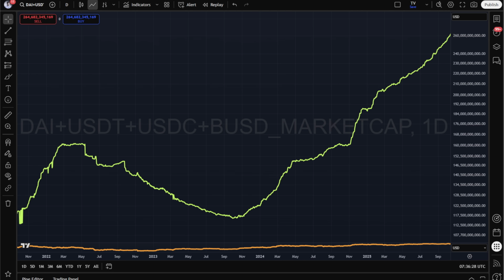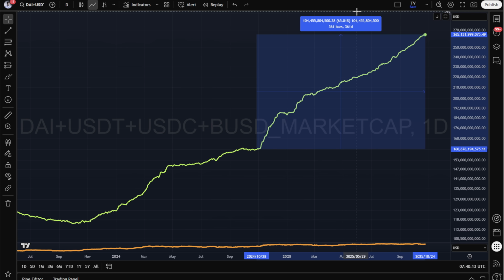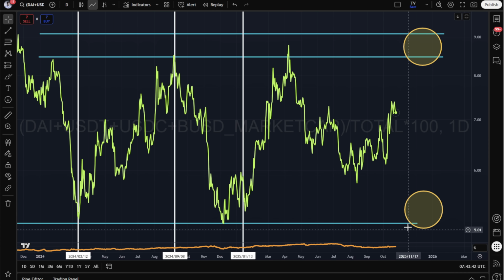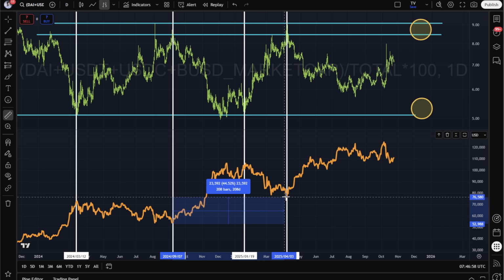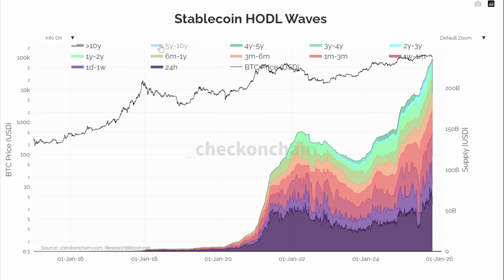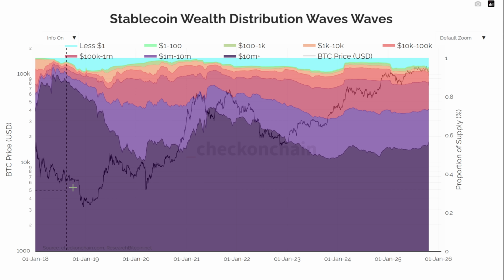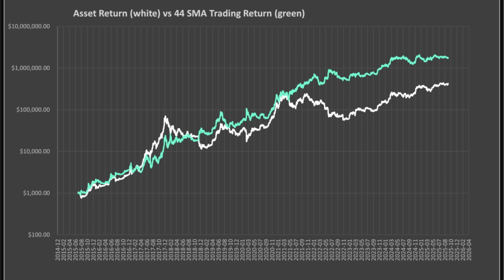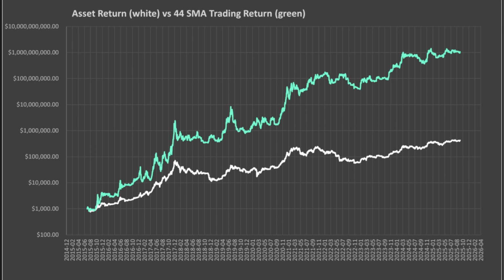⚠️ Why Bitcoin Will Go Up - Fast!